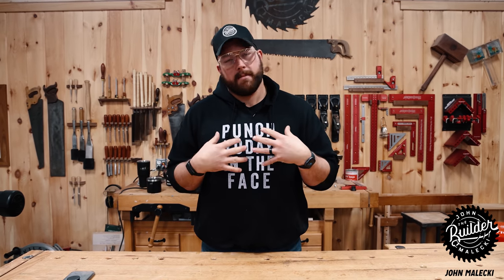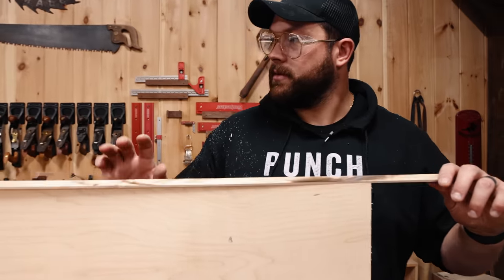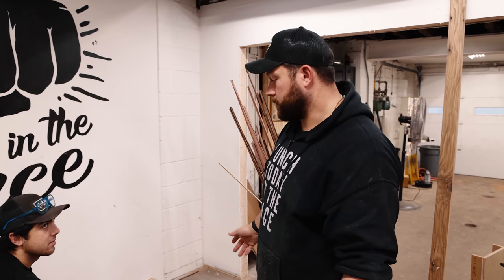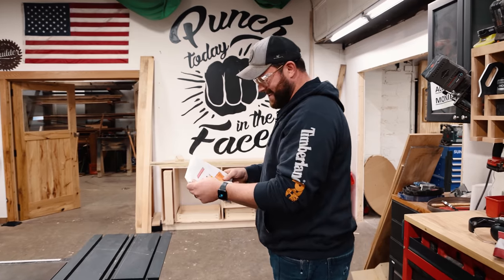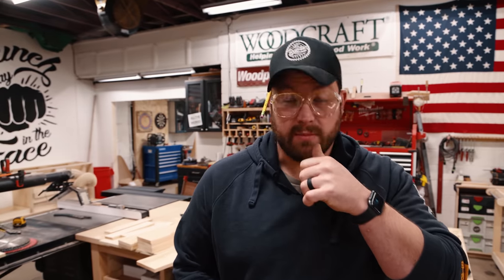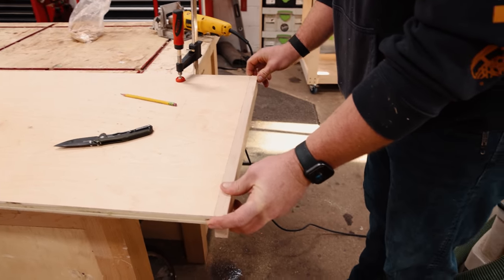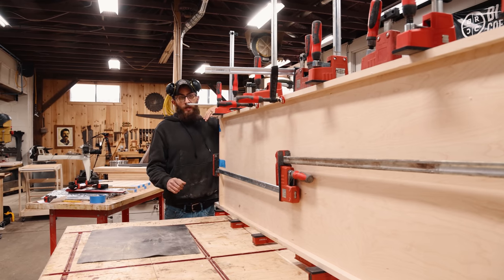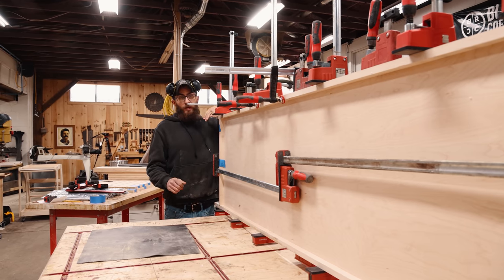ULTIMATE Shop Storage Cabinet Build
To eliminate some clutter in the shop we build the ULTIMATE Shop Storage Cabinet. This thing is packed full of storage with tons of features. From vertical drawers, dividers, and pull outs, this cabinet has every different component of shop storage you'll need, not to mention a huge work surface.

If you like this shop project you need to check out these